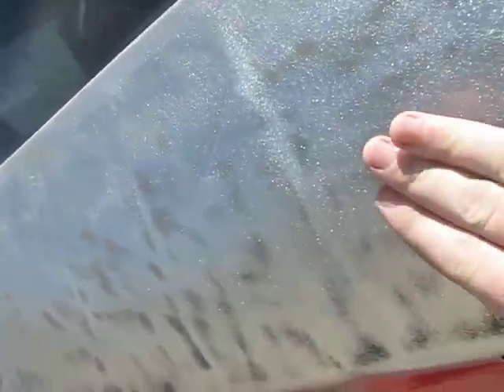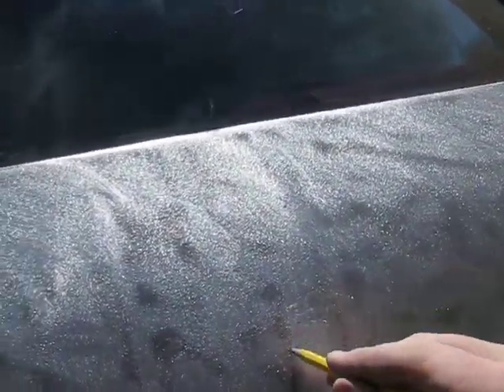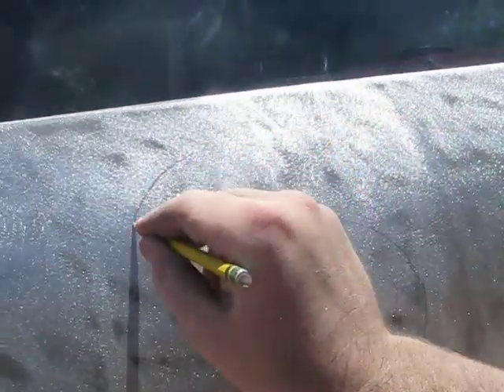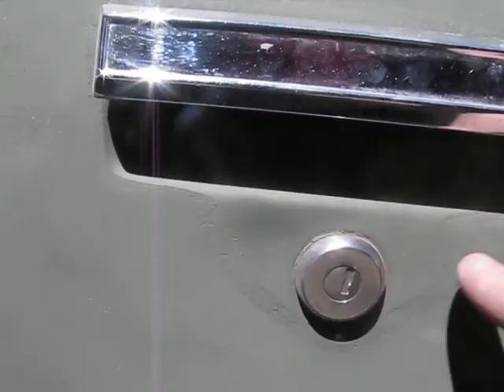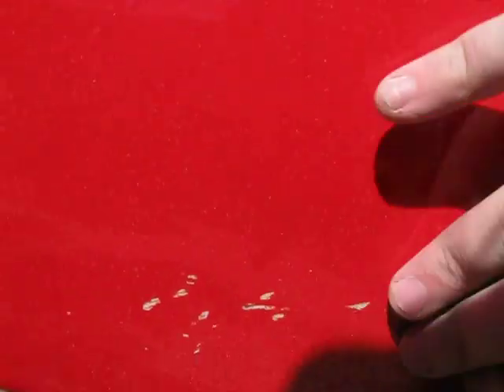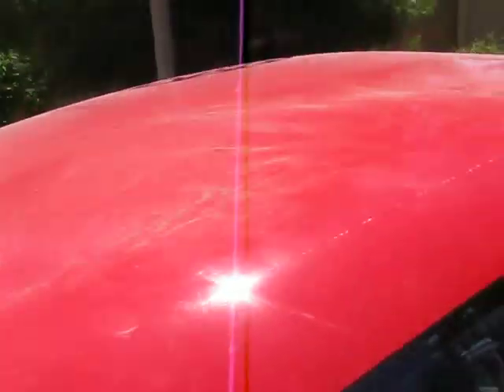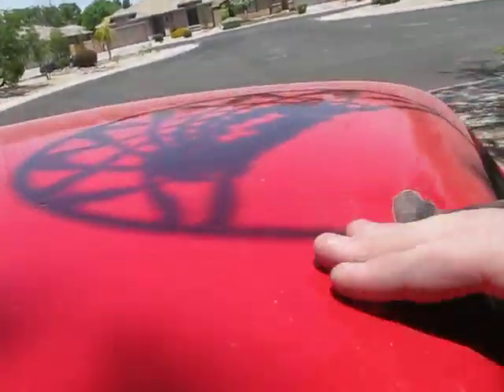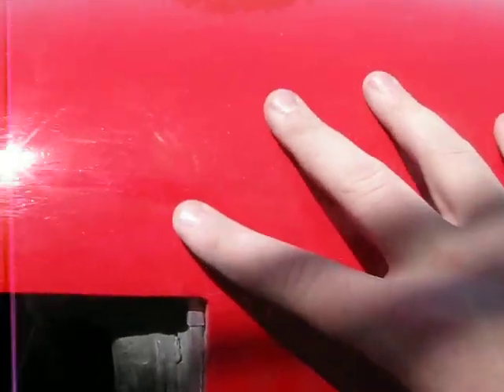Re Painting the trans am part 4